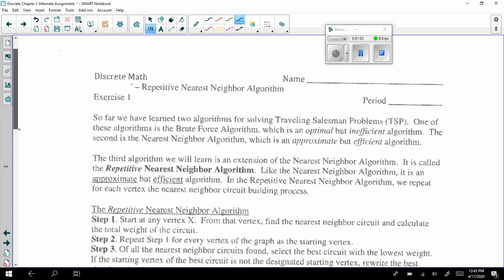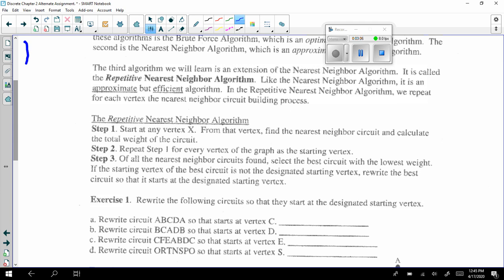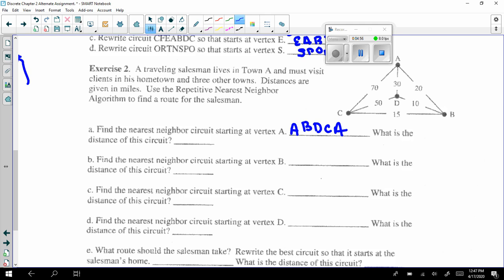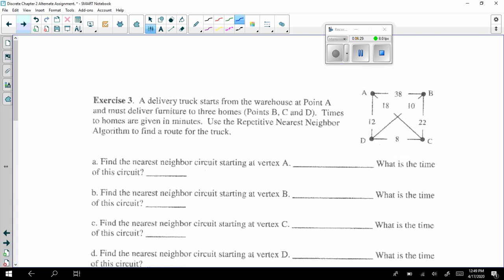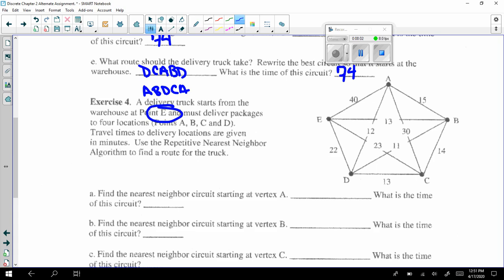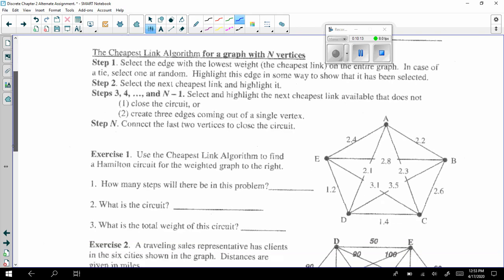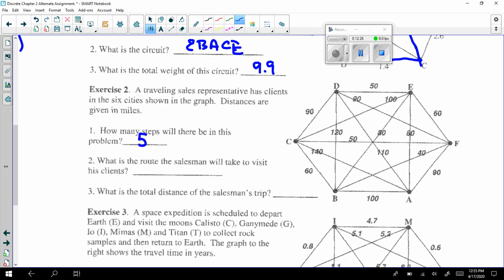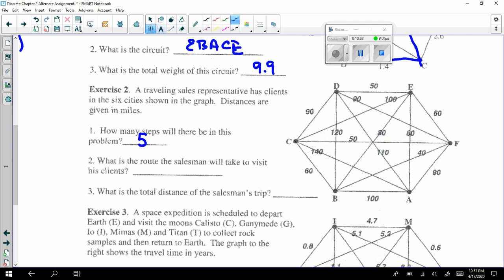Repetitive Nearest Neighbor and Cheapest Link Algorithm